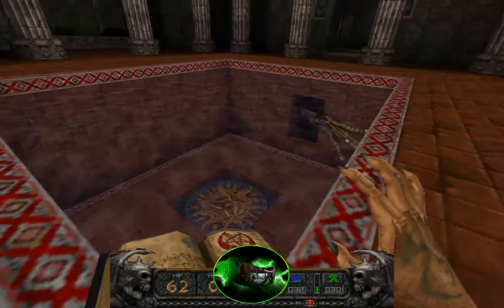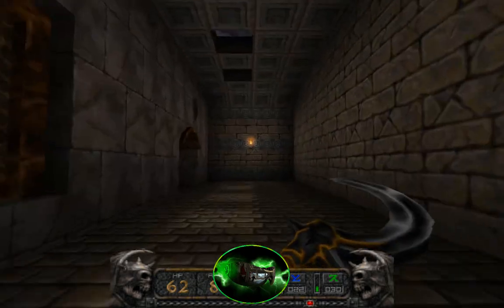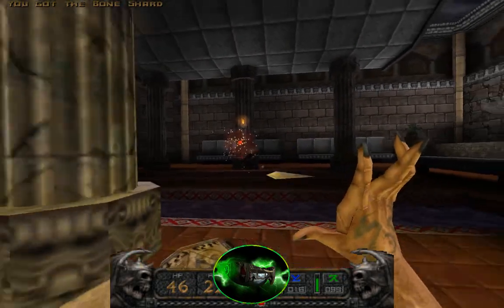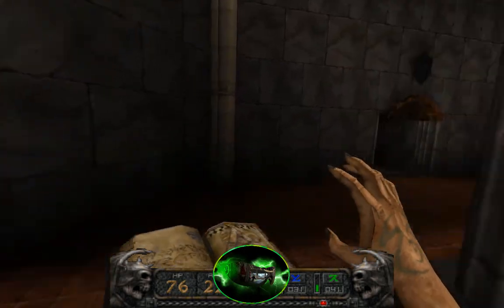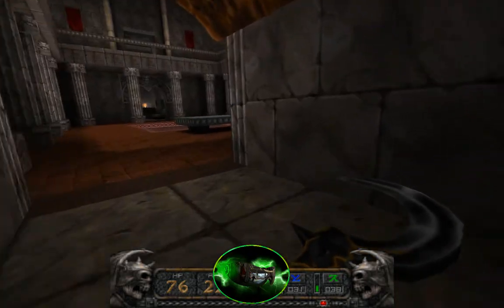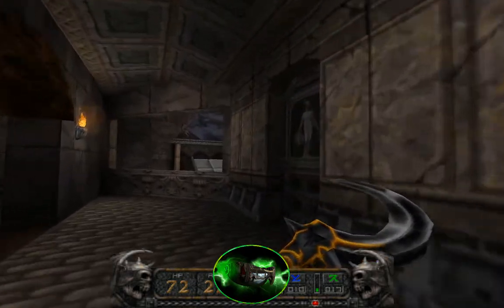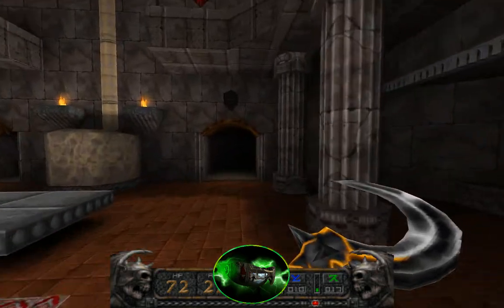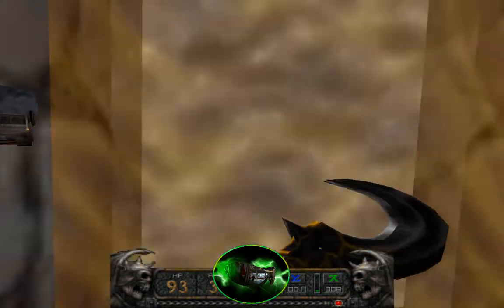HeXen 2 - Tyrant's Tomb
A new Hexen 2 map by Whirledtsar - short, but sweet!